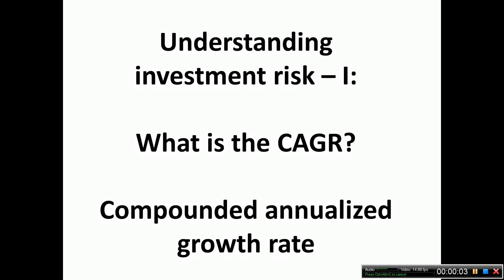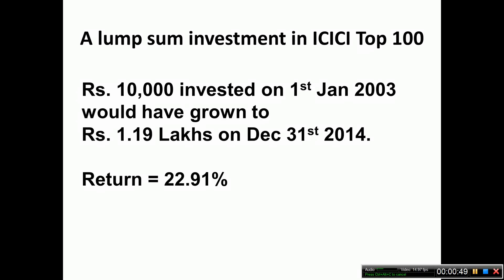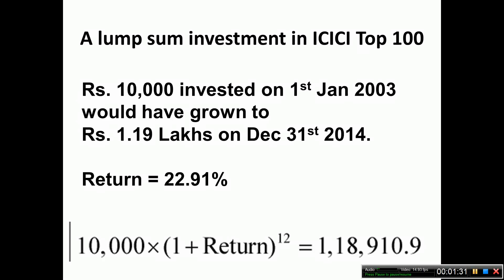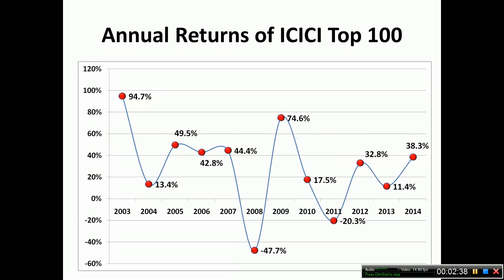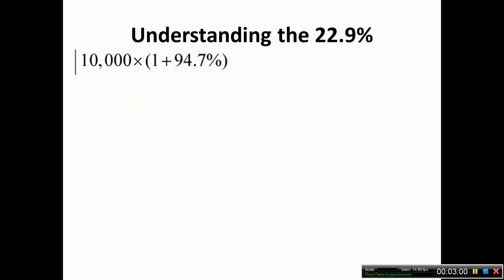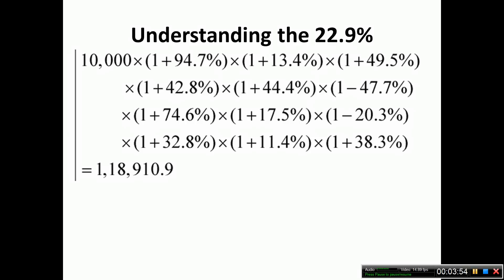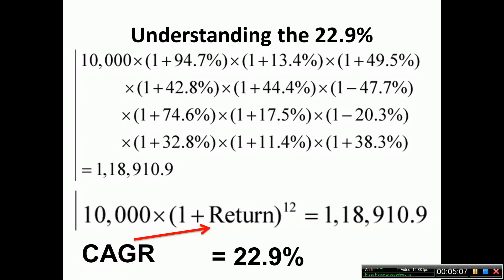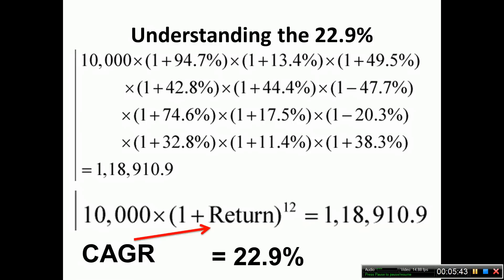What is the CAGR of an equity investment?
The CAGR or the compounded annualized growth rate of an investment in a volatile instrument such as stocks or equity mutual fund is explained.